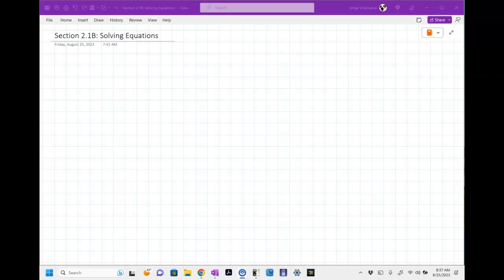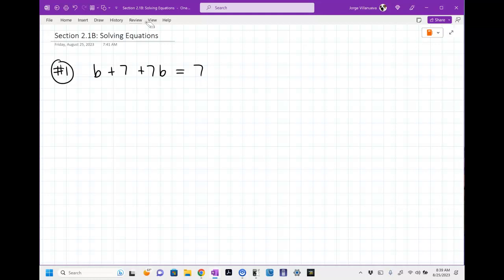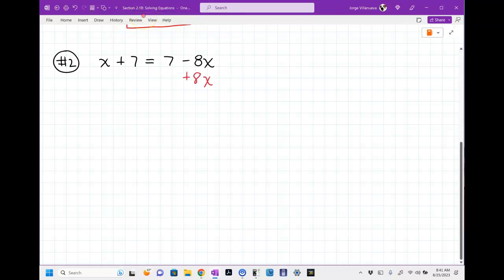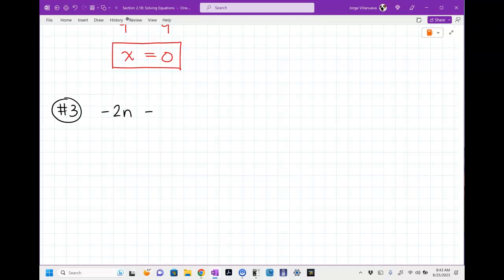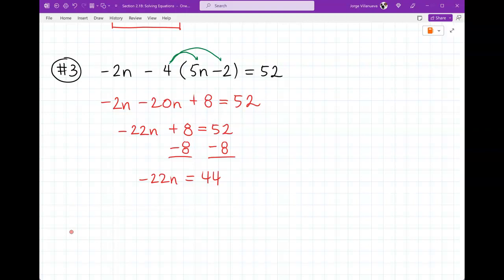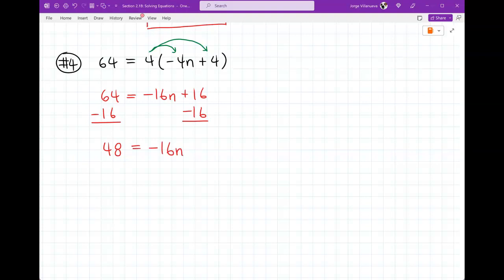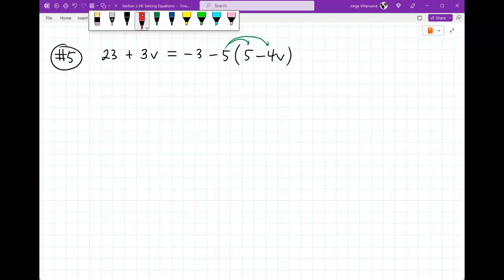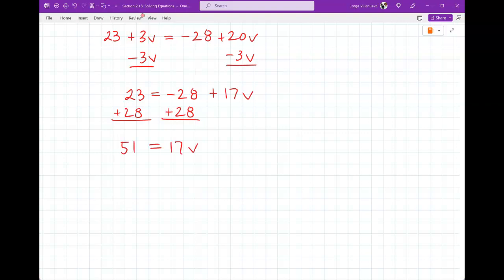Section 2.1B: Solving Equations